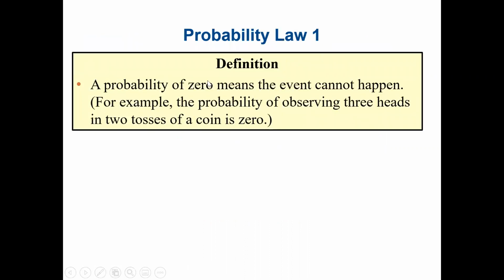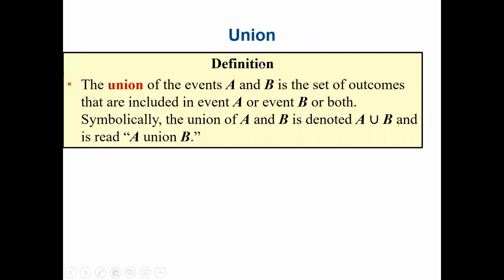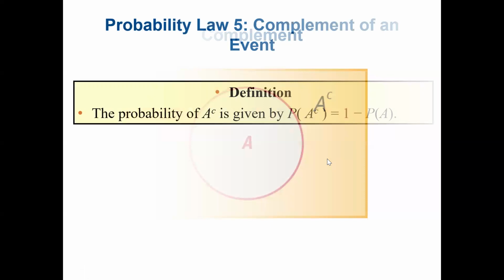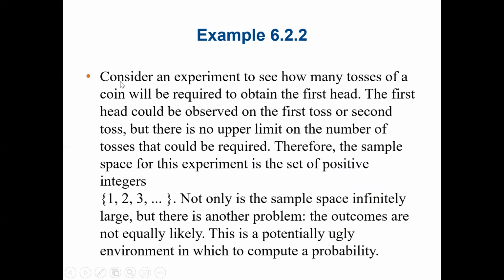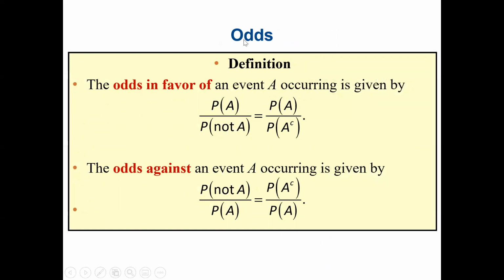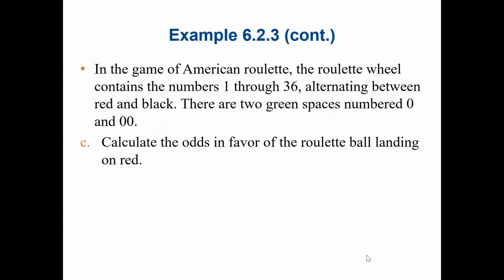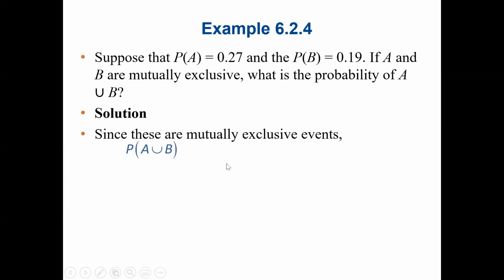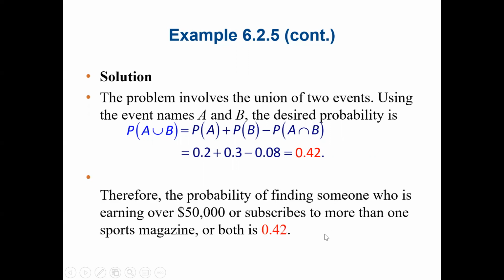Statistics: Probability Rules, Compound event, Union, Intersection, Odds and Mutual Exclusive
Compound event
union of the events A and B
intersection of the events A and B
Odds
Mutual Exclusive